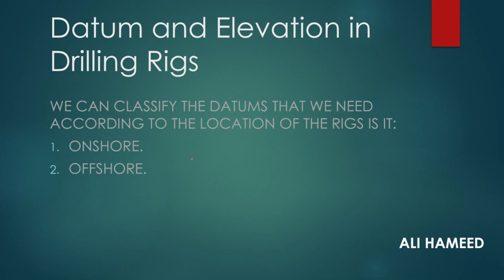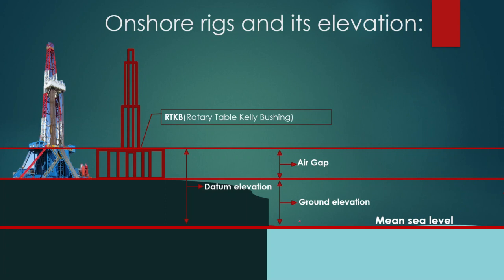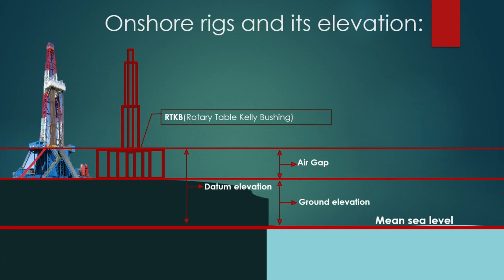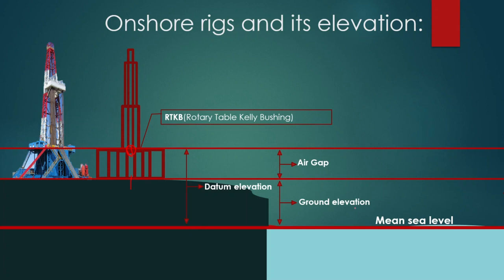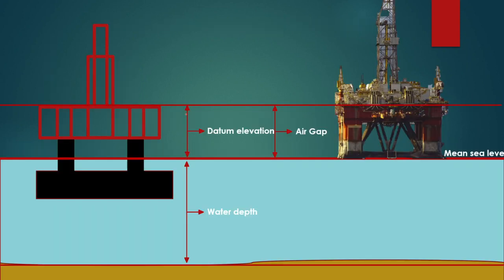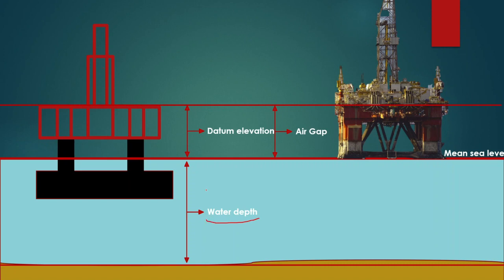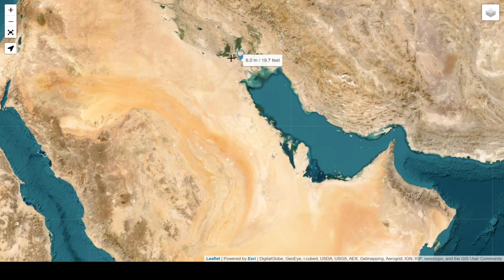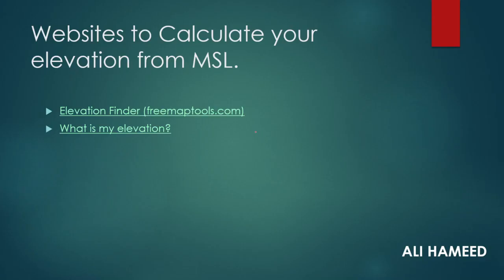Datum and Elevations in drilling rigs, mean sea level and RTKB.